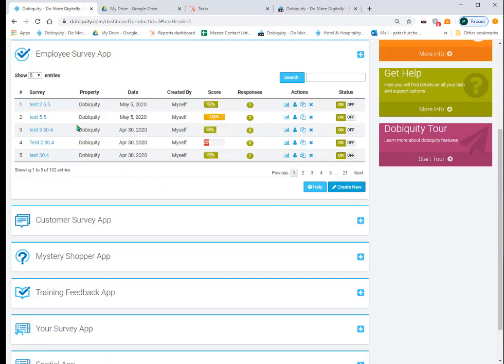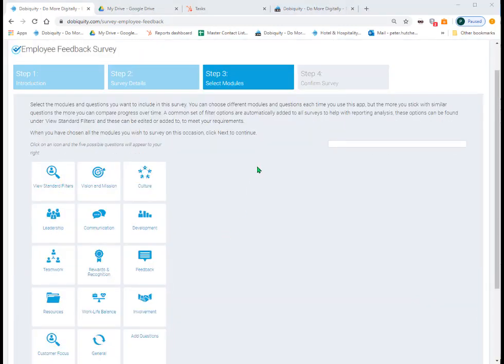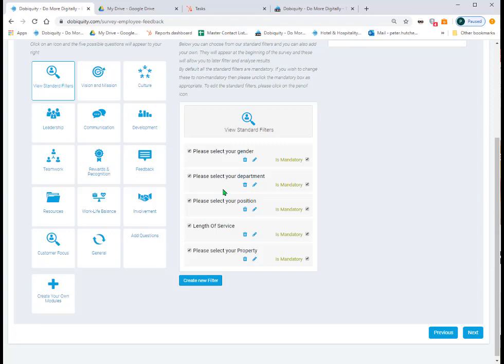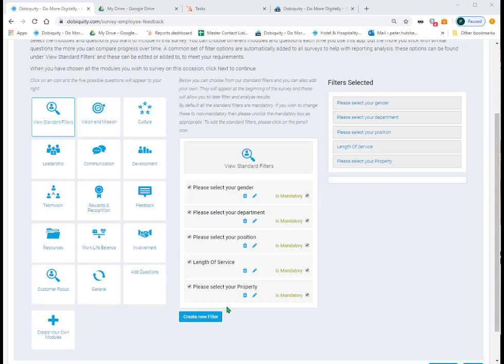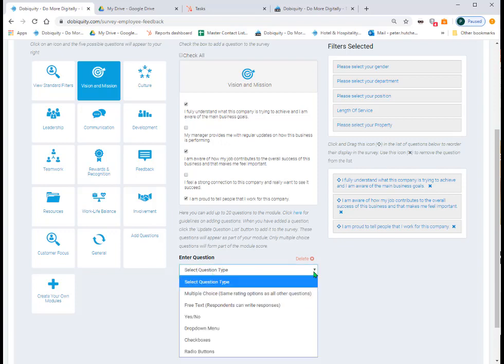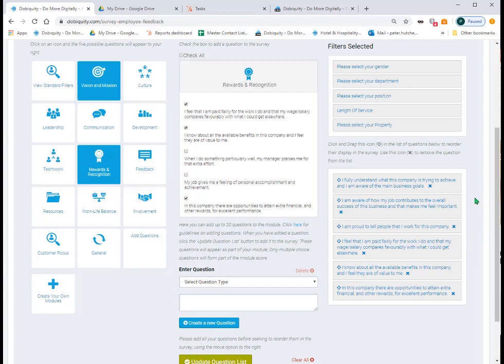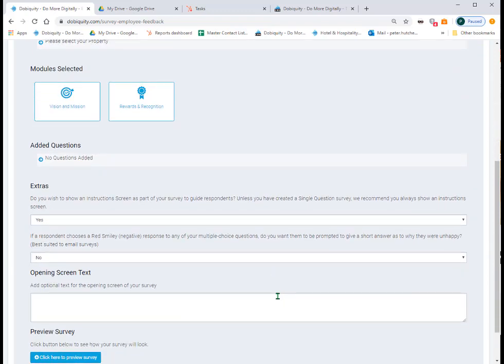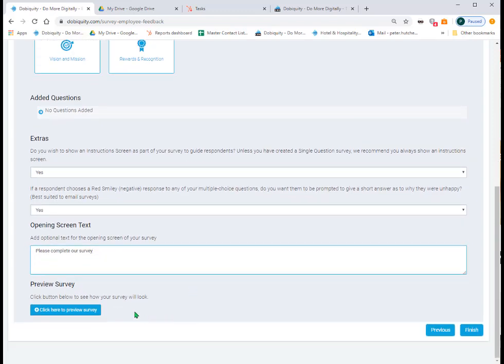Dobiquity - Employee Survey - Setup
This video focuses on the process to set up an Employee Survey